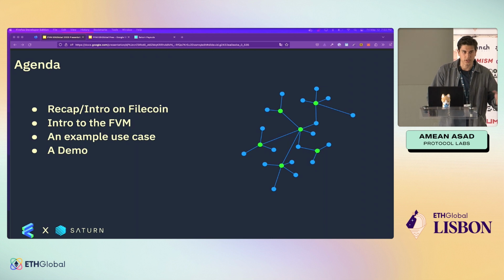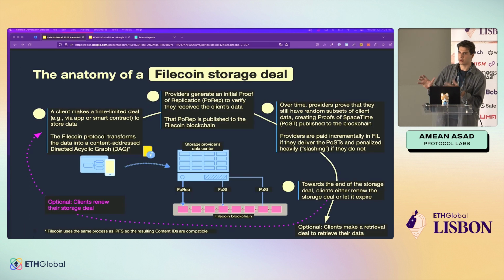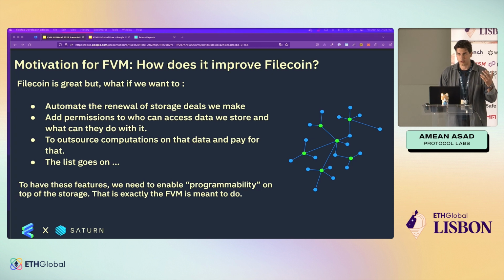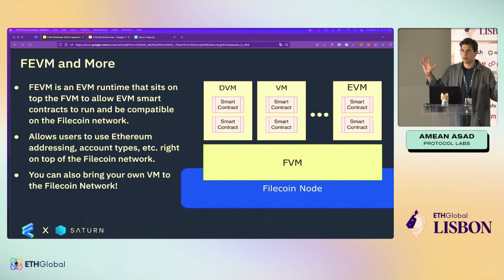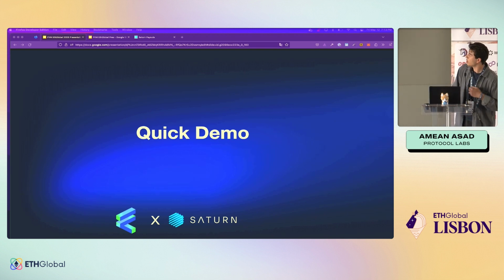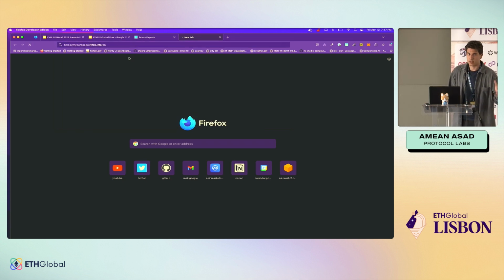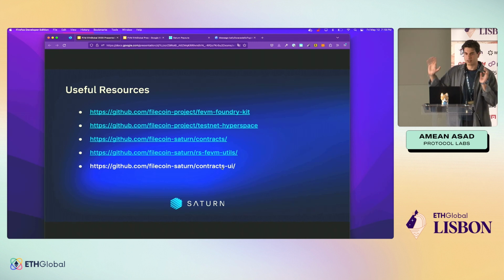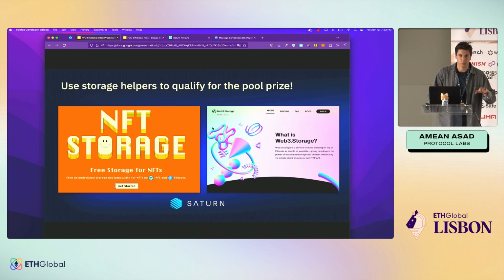IPFS & Filecoin 🛠️ Intro to FVM & Filecoin Storage Deal Demo - Amean Asad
Join Amean Asad from IPFS & Filecoin for a workshop titled "Intro to FVM & Filecoin Storage Deal Demo".